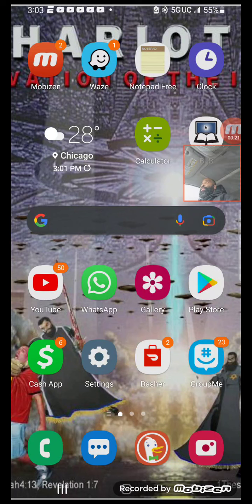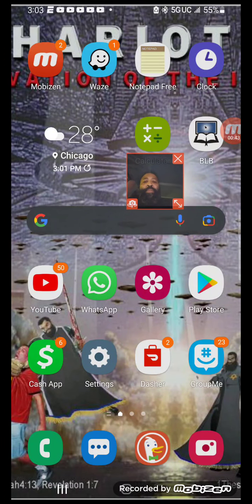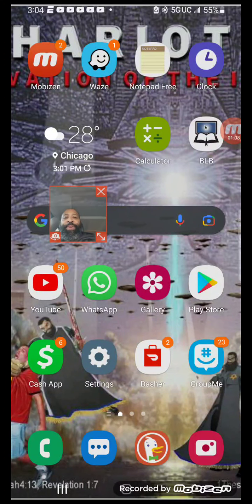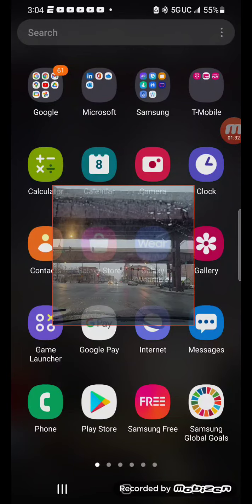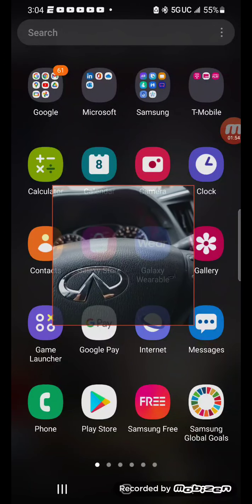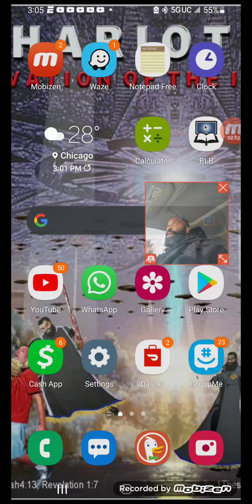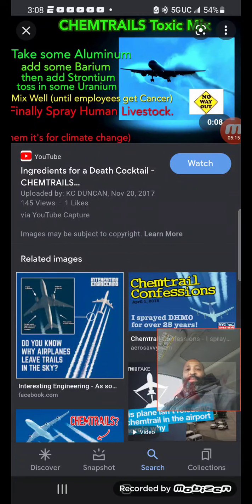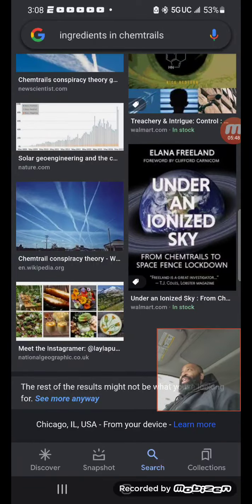HOW IS IT RAINING UNDER 27 DEGREES.. THIS AIN'T NORMAL